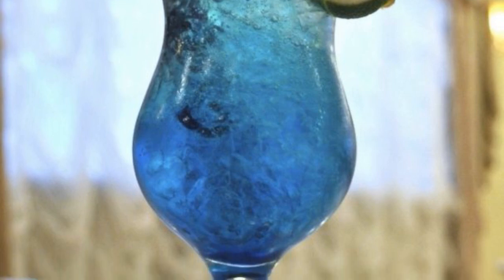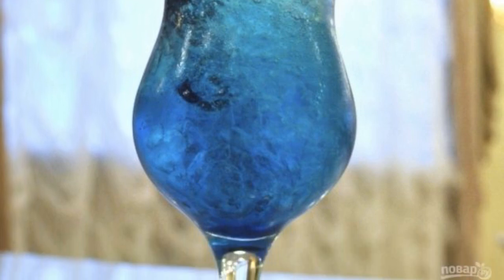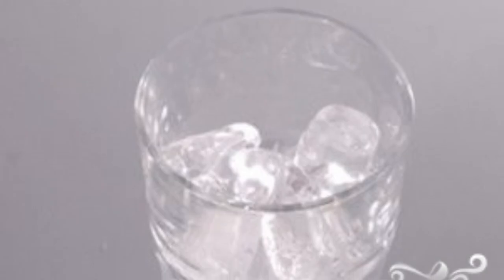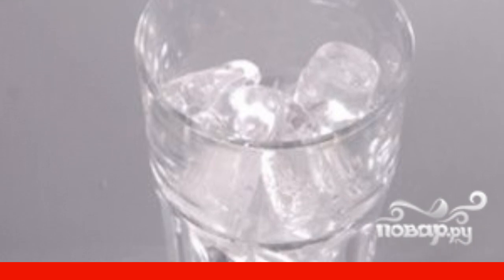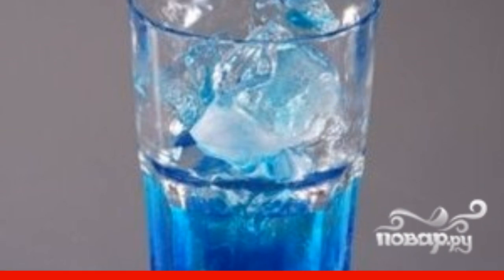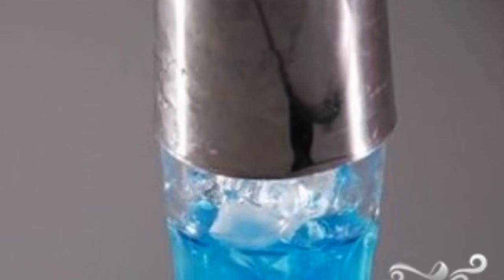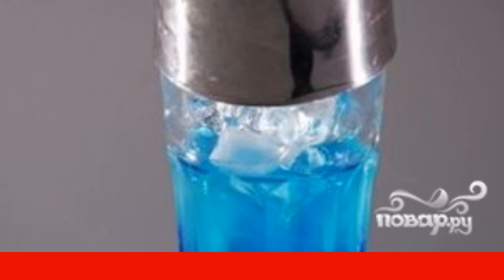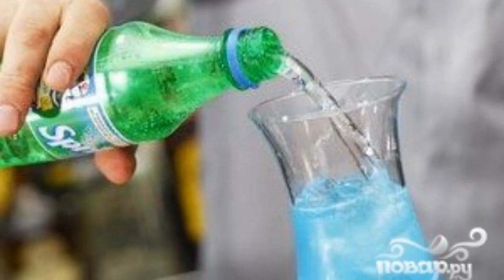Alcoholic drink of blue color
An alcoholic drink of blue color can be prepared in two counts. To do this, you will not need any special devices or complex ingredients. This cocktail is perfectly refreshing.

Ingredients:
Blue Curacao Liqueur — 30 Gram,
Vodka — 50 Gram,
Sprite — 150 Gram,
Lemon — 60 Gram,
Ice cubes — 120 Gram,